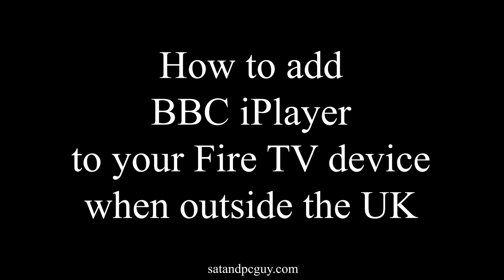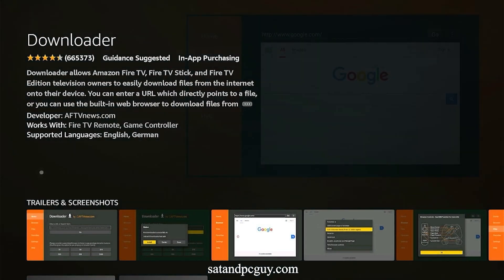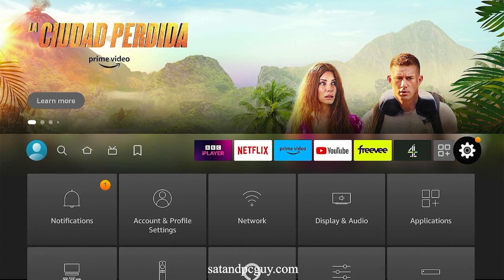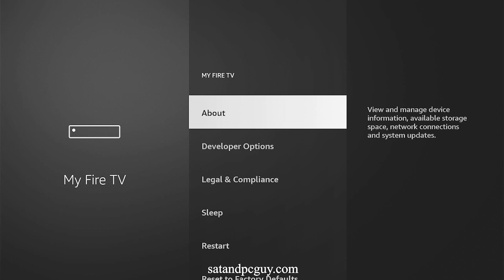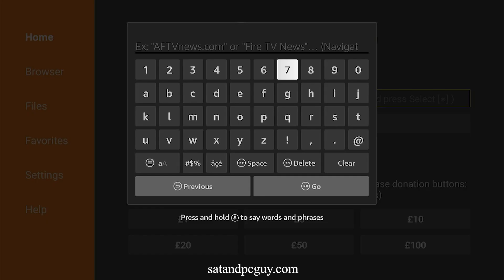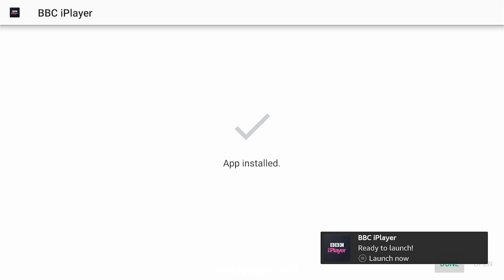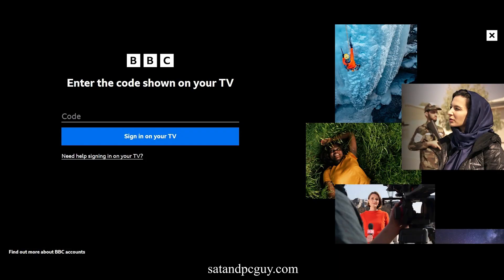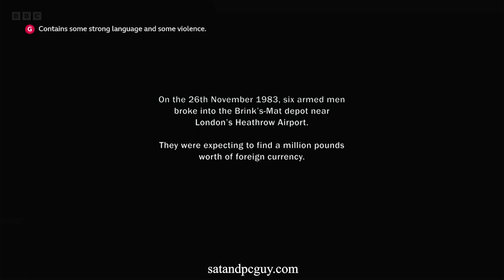How to add BBC iPlayer to your Amazon Firestick when outside the UK (Downloader Version March 2023)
BBC iPlayer is a video streaming service, designed for users in the UK only.

BBC iPlayer FireStick app is only available for UK residents.

If you try to add BBC iPlayer app to your Firestick whilst in Spain, then you may not find it in the available apps in your apps store. This is because it is "geo-blocked", using your internet IP address to check whether or not you are located in the UK.

However it is possible to manually install the BBC iPlayer app on your Firestick.

But for people living outside of the UK, you will also need a VPN or Smart DNS service to hide your "non UK" IP address and access the free content on BBC iPlayer.

We cover VPNs and Smart DNS services for a Firestick on this

How to add BBC iPlayer to your Amazon Firestick when outside the UK (Amazon Appstore Version Feb 24)